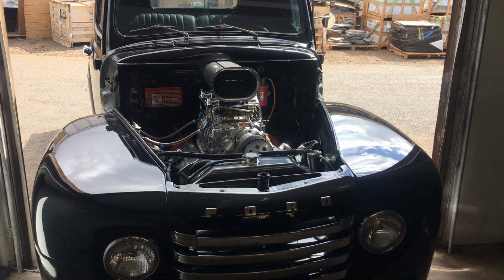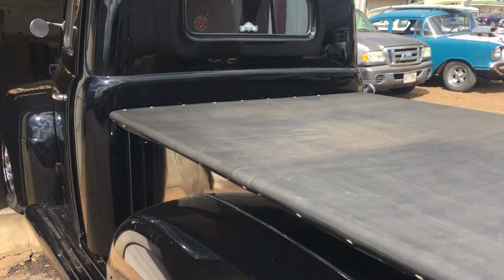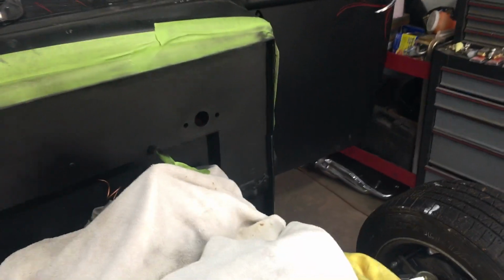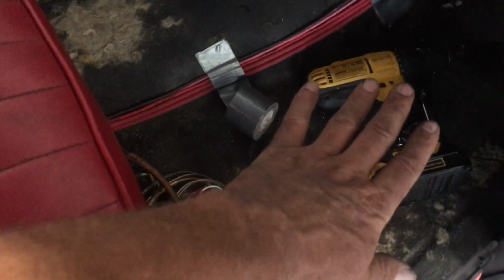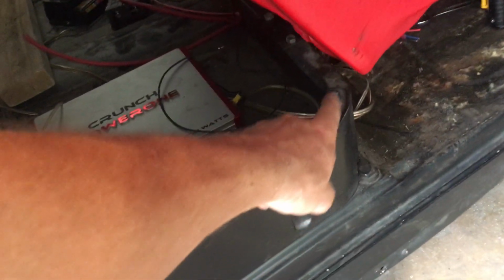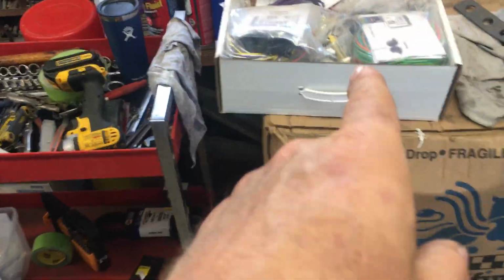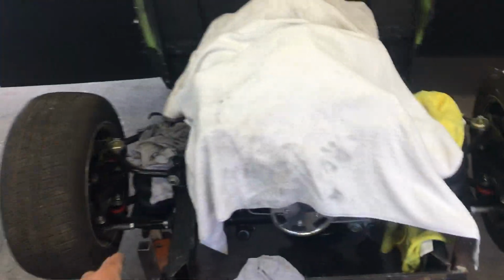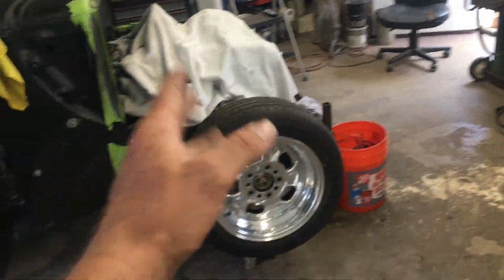More 1941 Ford pick’em up truck action…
Its that time again.. update on the only day this week for me to work… life gets in the way and so do big swells. Aloha!!